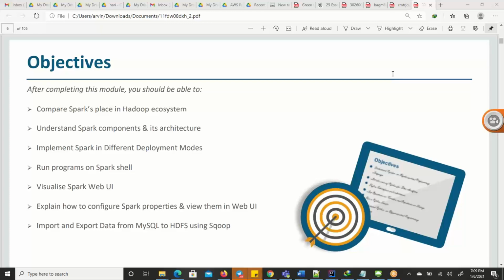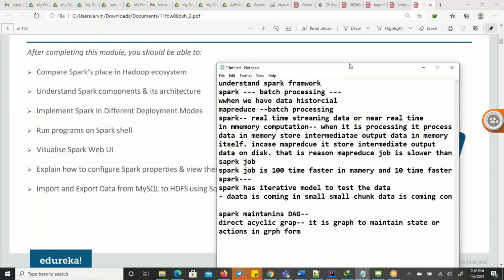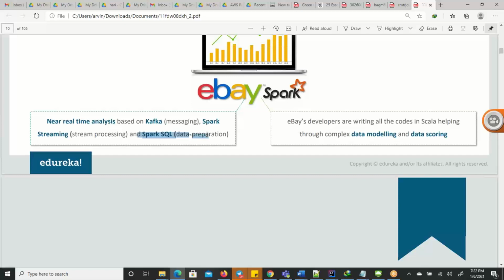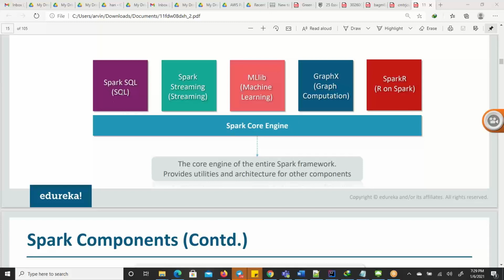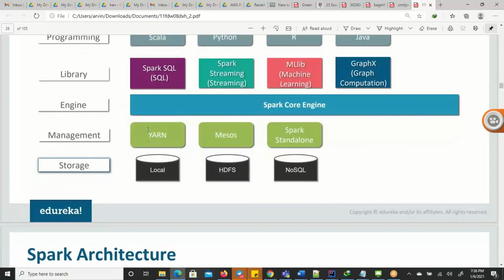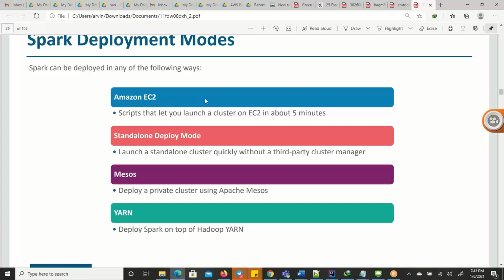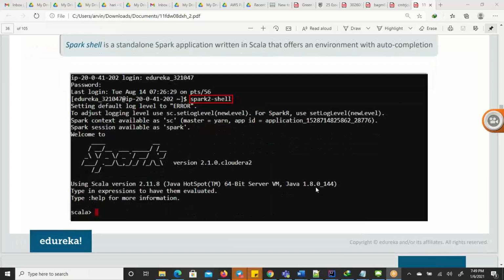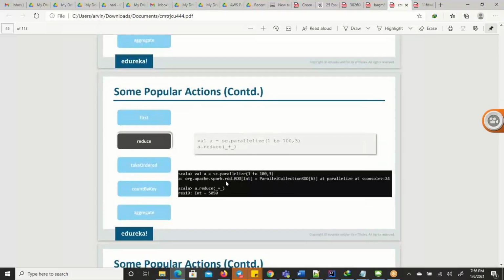spark rdd fundamentals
Spark fundamentals Concepts